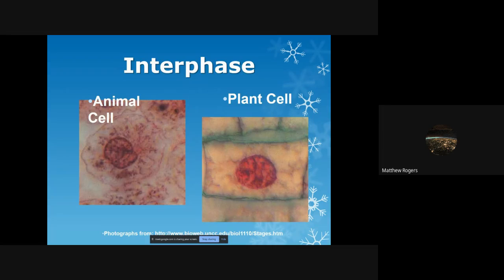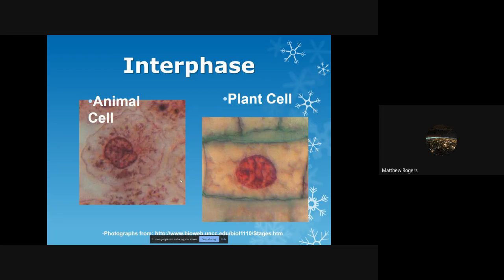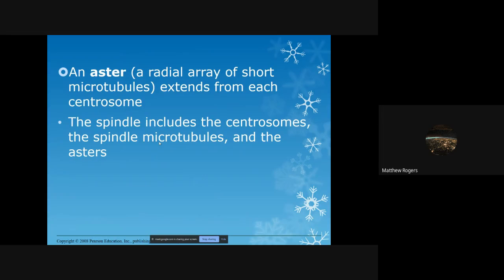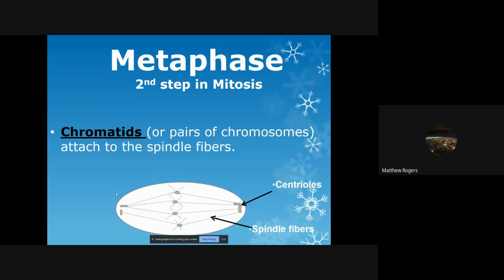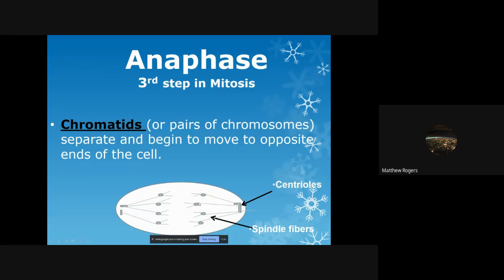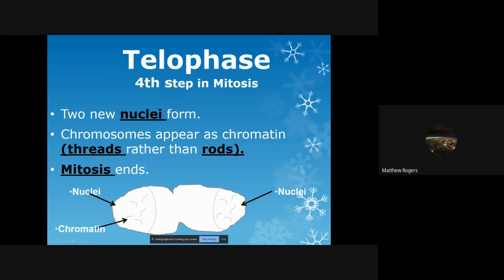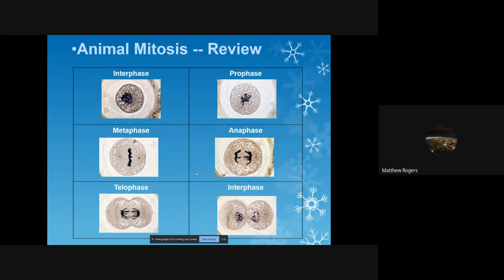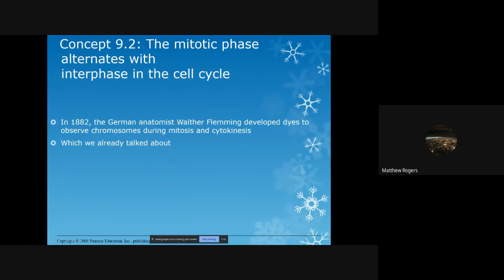Online class 2020 12 15 at 09 27 GMT 8